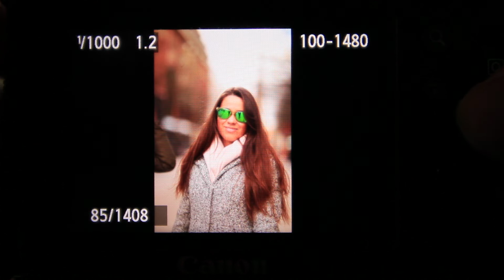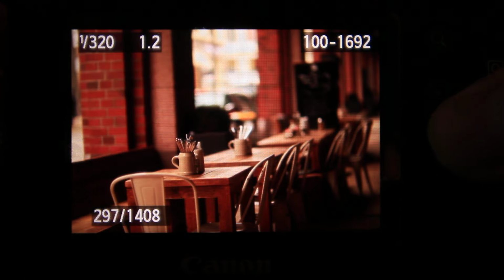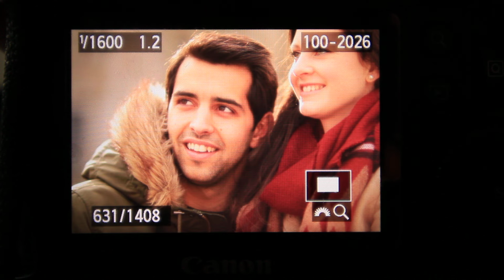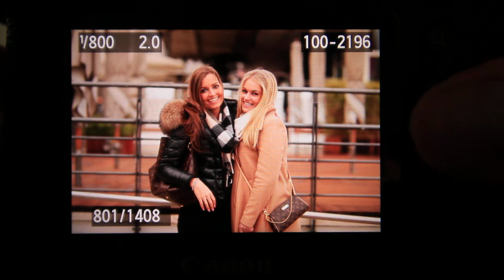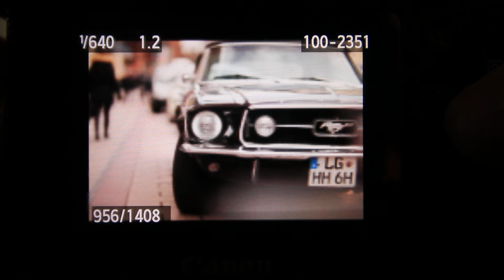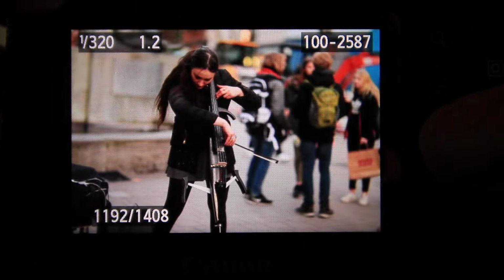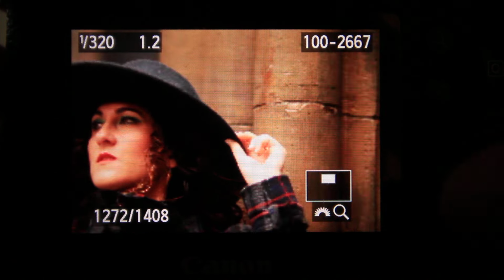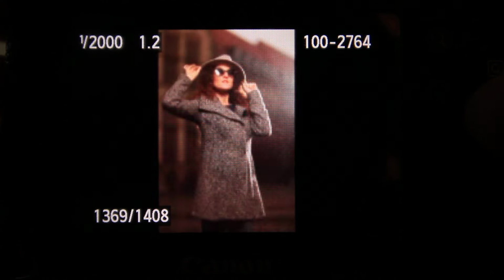CANON EF 85mm f1.2 L II FIRST LOOK with many samples straight in Camera SOOC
I got the famous Canon EF 85mm f1.2 L II for the weekend and went out on the streets of Hamburg to test it - shooting mostly at f1.2 one handedly. Let's take a look at the images straight in the camera unedited to see how it performs.